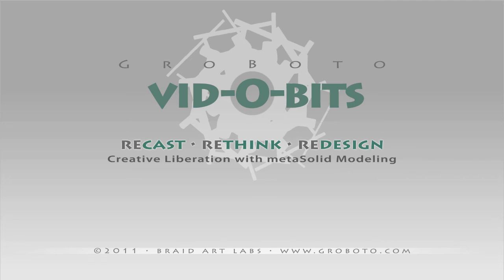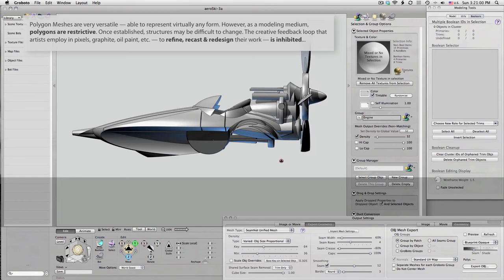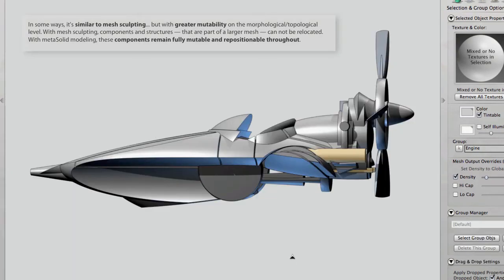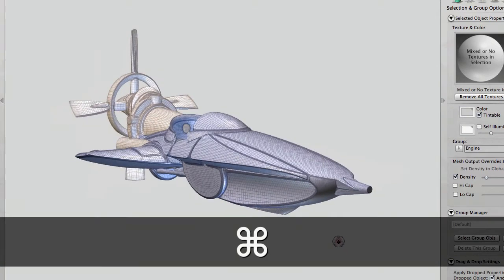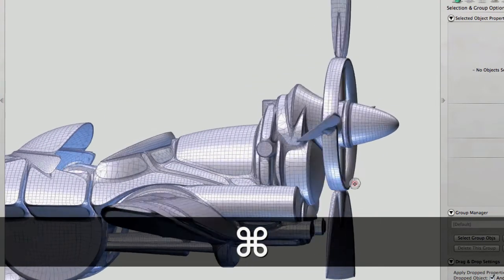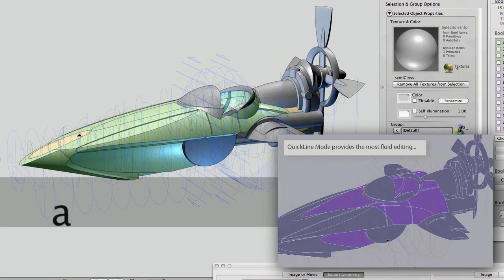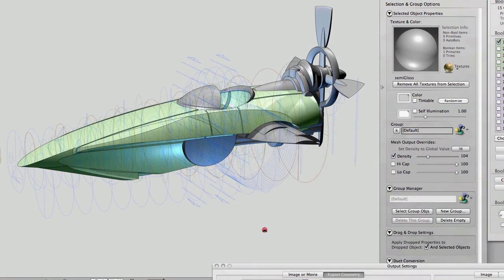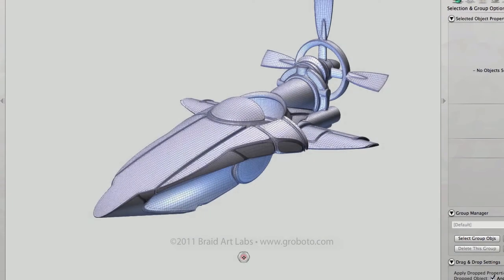aeroSki-reCast-1.mov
A 'Why-To' video showing the uniquely mutable metaSolid modeling features in GroBoto v3.

A look at the modeling freedom inherent in GroBoto thanks to a unique combo of Solid/Boolean modeling & automated relaxed, styled, smoothed mesh generation, using my recent 'aeroSki' 3D sketch as an example.

Art/Creativity/Design need not stop once you start modeling.

Best Wishes,
Darrel